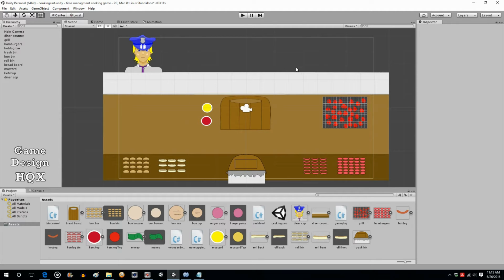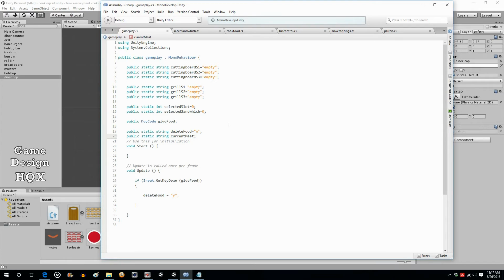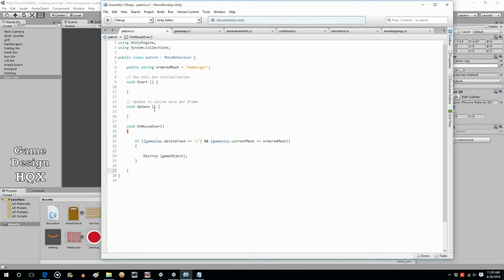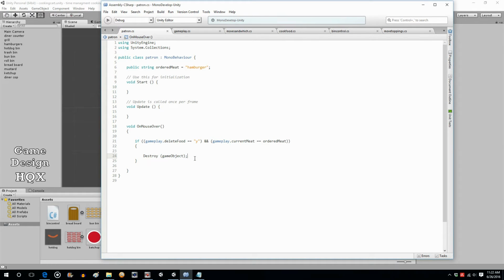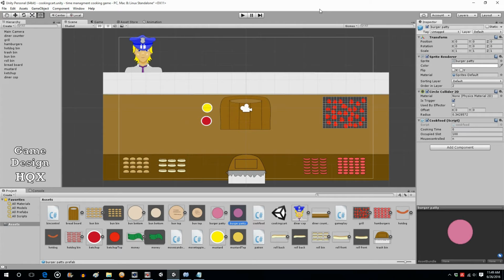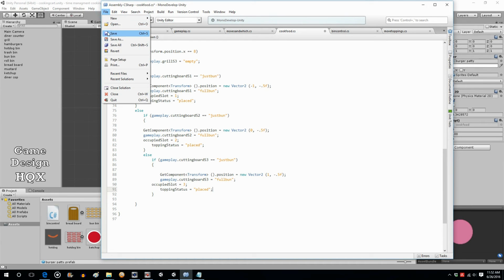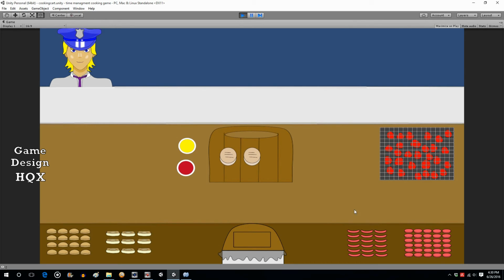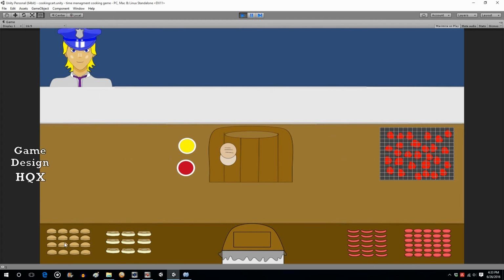Unity 5 - How to Make a Food Prep Time Managemnet Game - Part 7